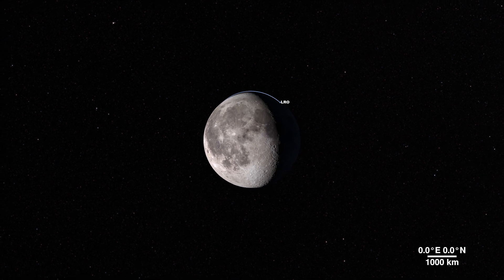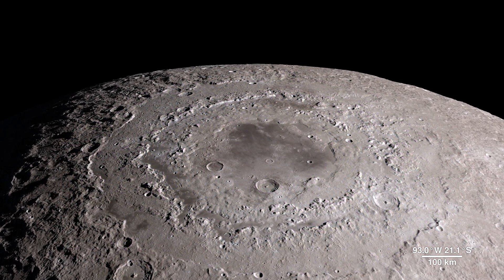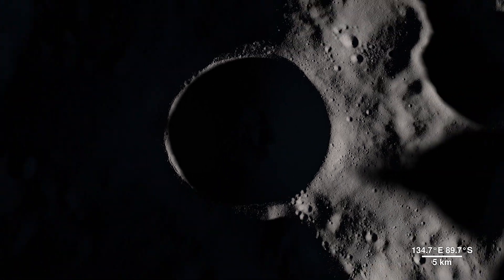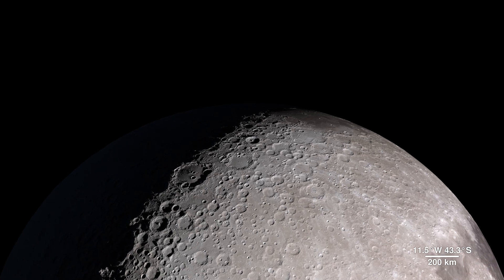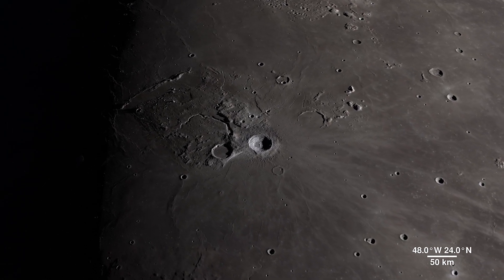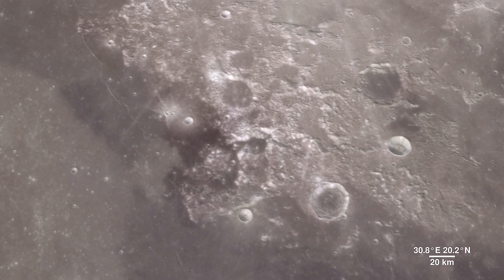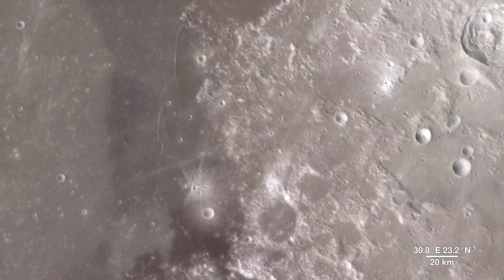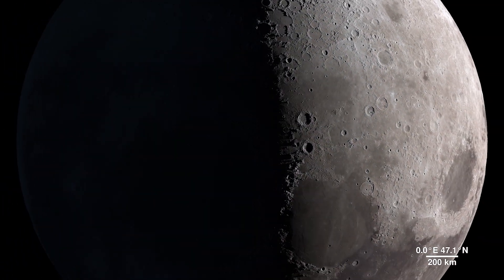Amazing tour of the Moon in 4k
The camera flies over the lunar terrain, coming in for close looks at a variety of interesting sites and some of the LRO data associated with them. Includes narration, music, feature titles, research sources, and the location and scale of the image center. "Flying over Turmoil" - Benjamin Krause & Scott Goodman.

In the fall of 2011, the Lunar Reconnaissance Orbiter (LRO) mission released its original Tour of the Moon, a five-minute animation that takes the viewer on a virtual tour of our nearest neighbor in space. Six years later, the tour has been recreated in eye-popping 4K resolution, using the same camera path and drawing from the vastly expanded data trove collected by LRO in the intervening years.

The tour visits a number of interesting sites chosen to illustrate a variety of lunar terrain features. Some are on the near side and are familiar to both professional and amateur observers on Earth, while others can only be seen clearly from space. Some are large and old (Orientale, South Pole-Aitken), others are smaller and younger (Tycho, Aristarchus). Constantly shadowed areas near the poles are hard to photograph but easier to measure with altimetry, while several of the Apollo landing sites, all relatively near the equator, have been imaged at resolutions as high as 25 centimeters (10 inches) per pixel.

The new tour highlights the mineral composition of the Aristarchus plateau, evidence for surface water ice in certain spots near the south pole, and the mapping of gravity in and around the Orientale basin.